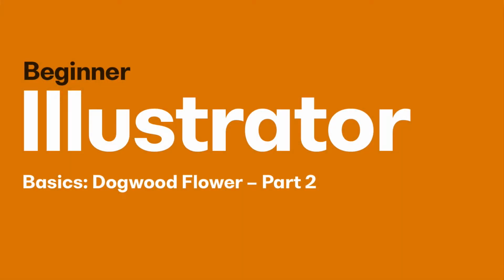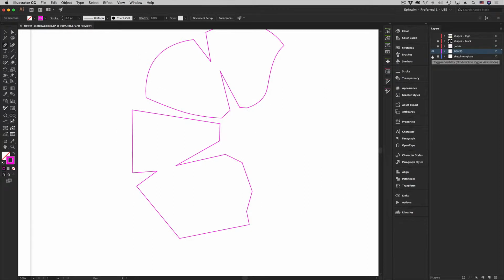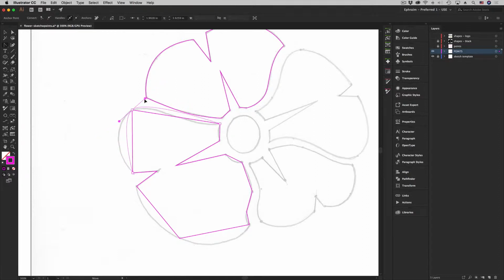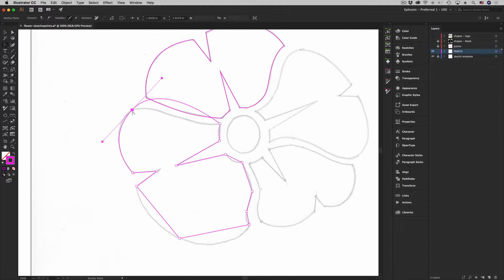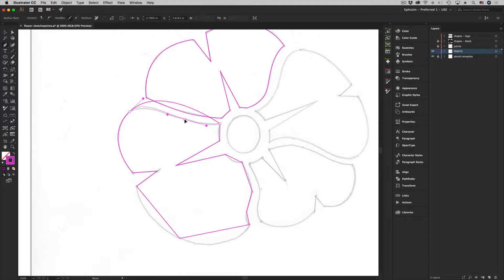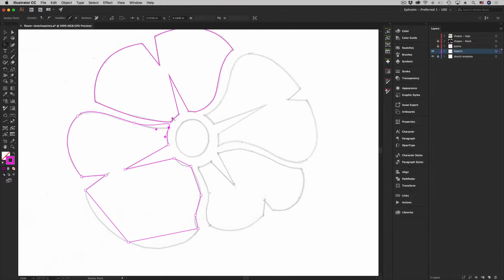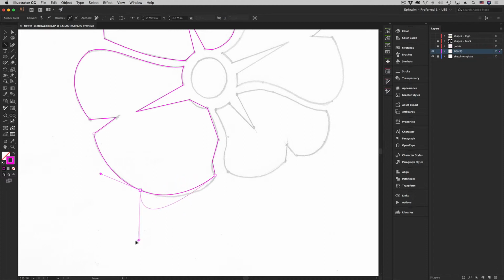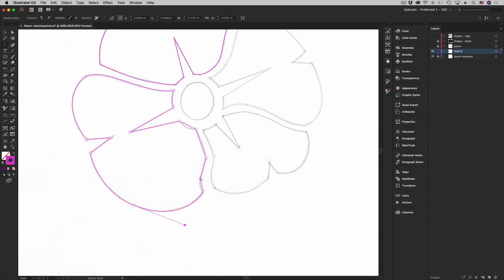Adobe Illustrator Basics: Dogwood Flower - Part 2 of 3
Part 2 of 3: Learn the basics of curved paths (Bézier curves) using the pen tool in Adobe Illustrator CC 2018 to create a dogwood flower for a hypothetical logo from a pencil sketch.